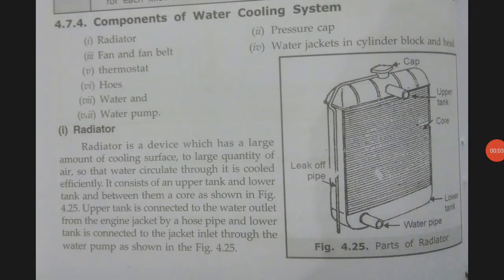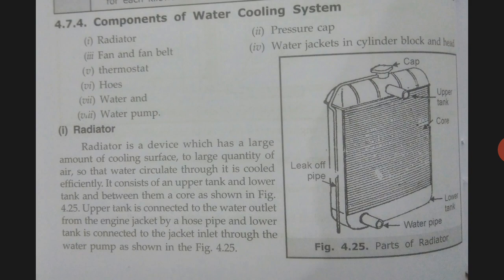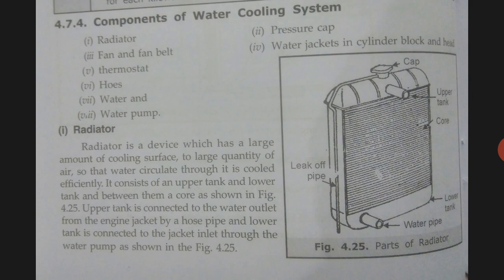Water cooling components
Dr.CHANDRA PRAKASH SIGAR